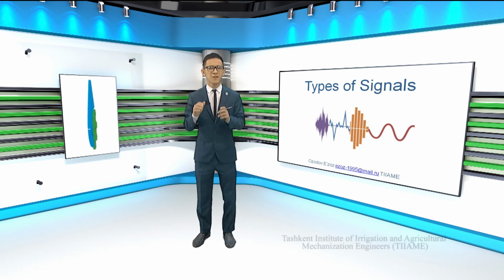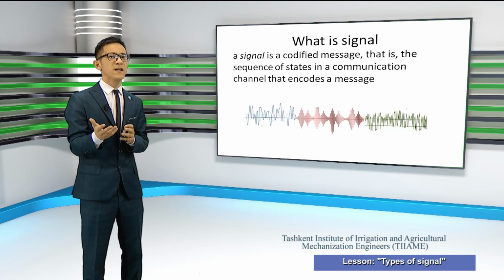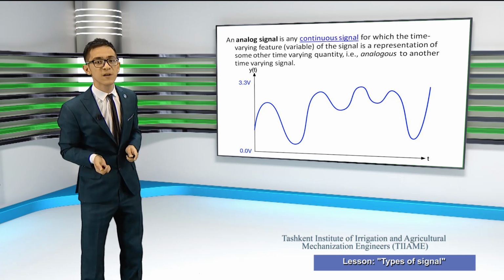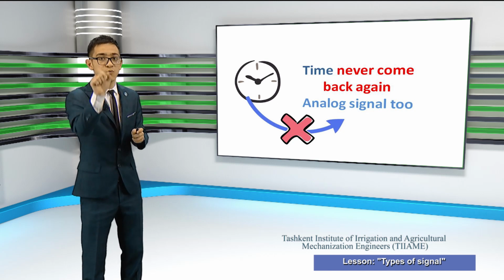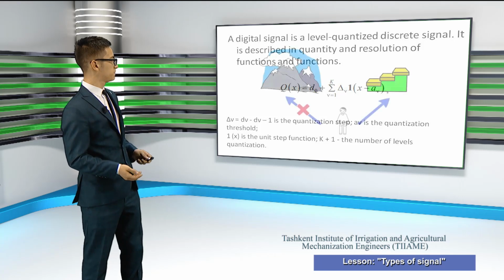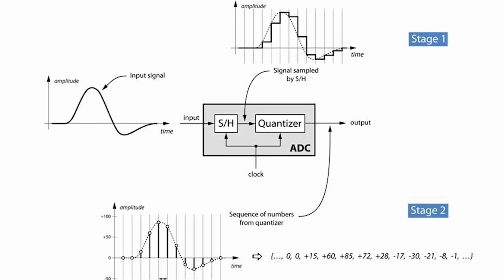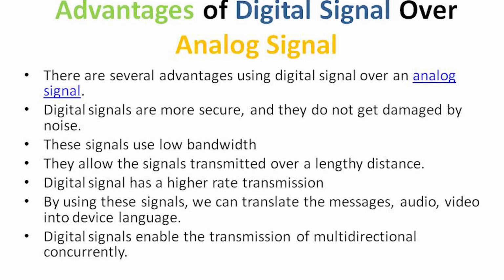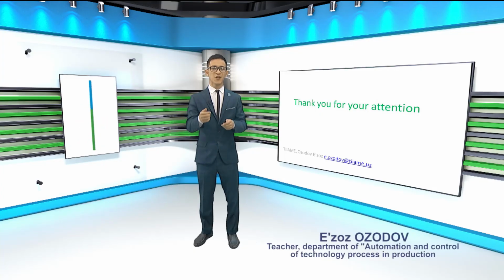TYPE OF SIGNAL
Ma’ruzachi: OZODOV EZOZ
Fan:  Raqamli texnikaga kirish
Mavzu: TYPE OF SIGNAL
web-site: tiiame.uz